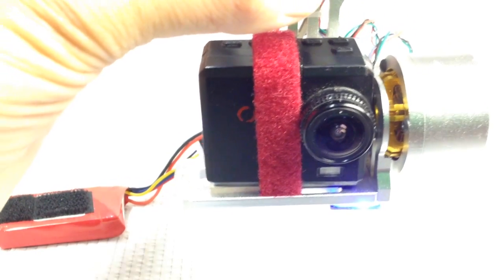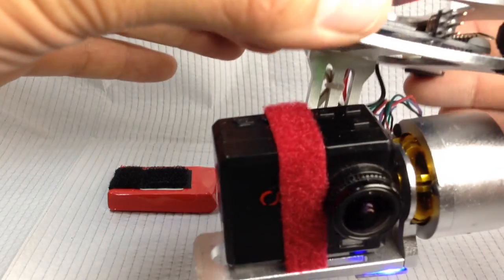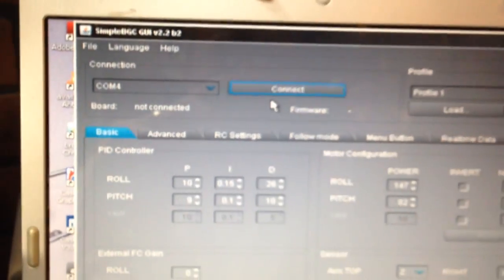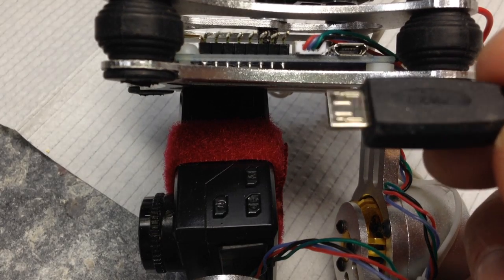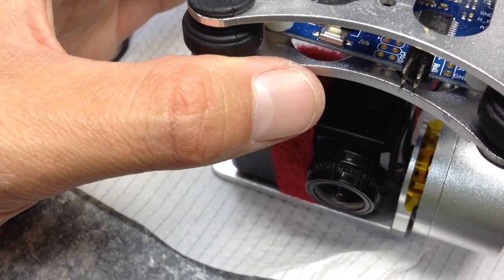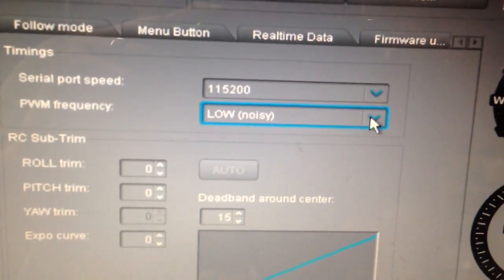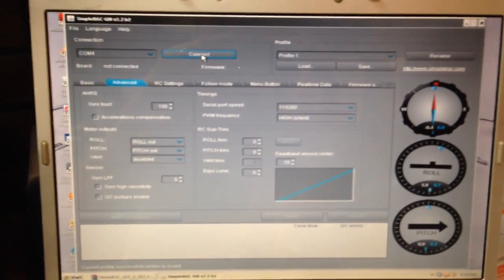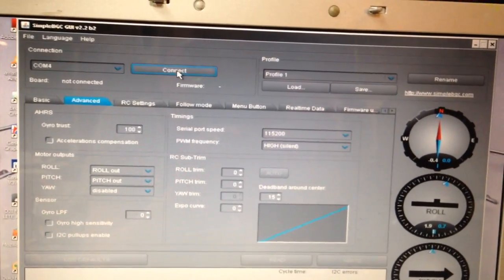Silence Your Noisy Chinese eBay brushless Gimbal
The high pitched whine was driving me nuts!  All you need to do is change one GUI setting, Thank you Steven Horn for the awesome tip!
You will need the Simple bcg version 2.2 and it's drivers